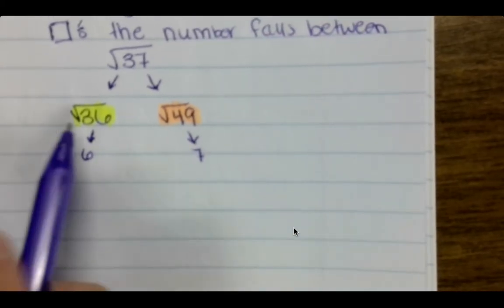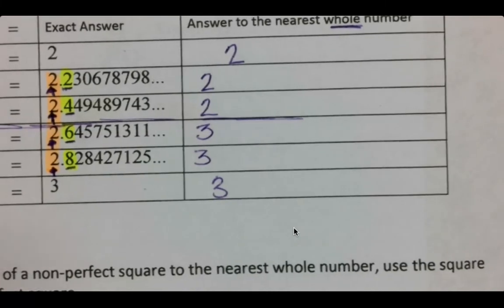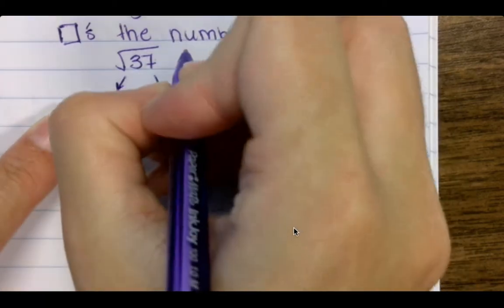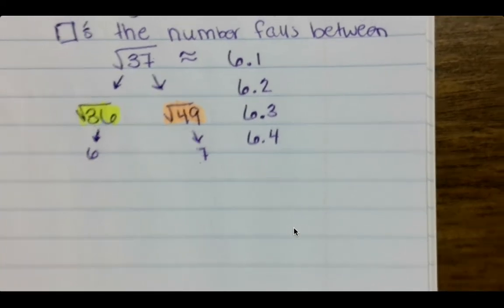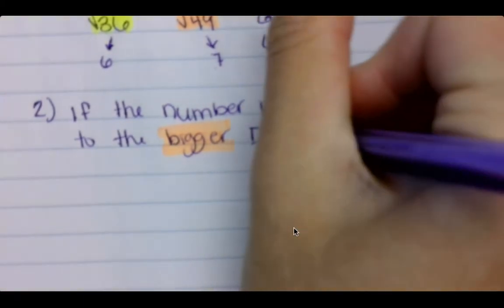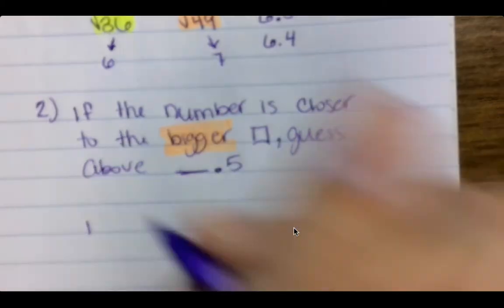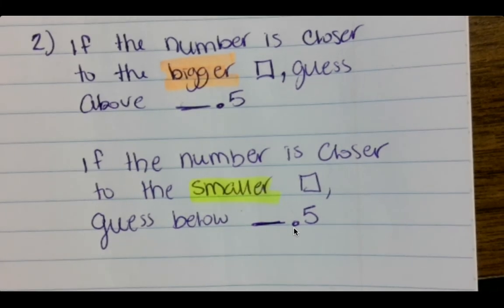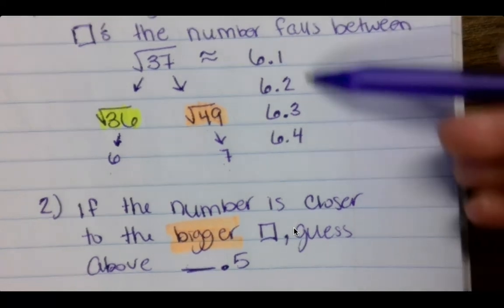Non-Perfect Squares (Part 2)